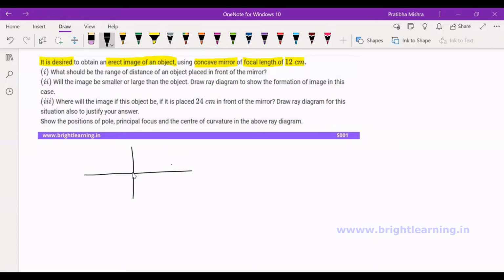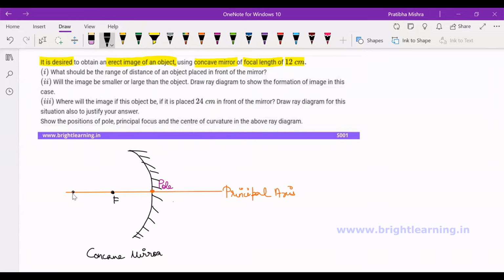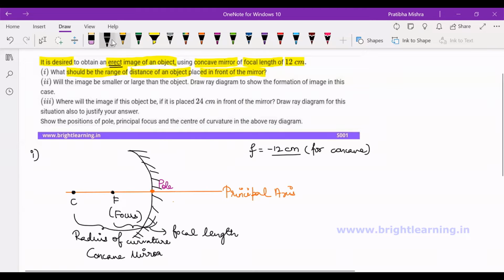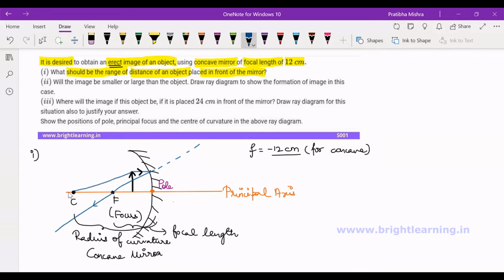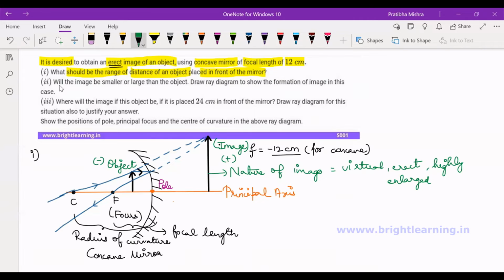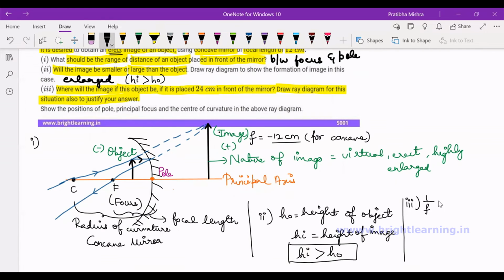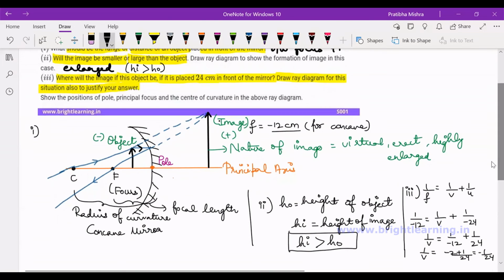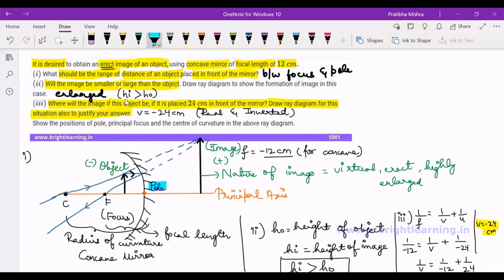CBSE 10 - Science I Light Reflection and Refraction | 21 Nov 2021